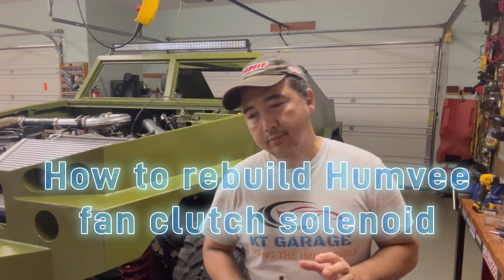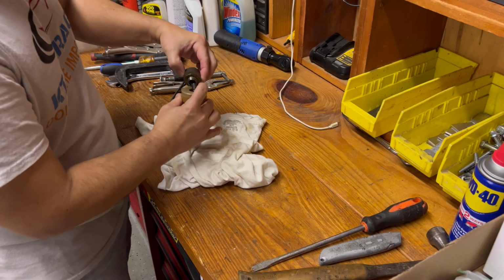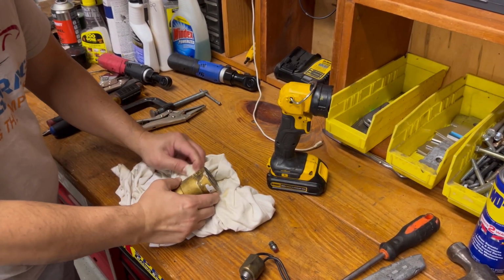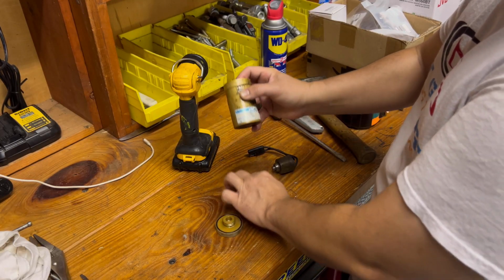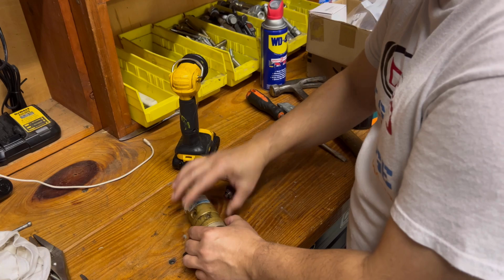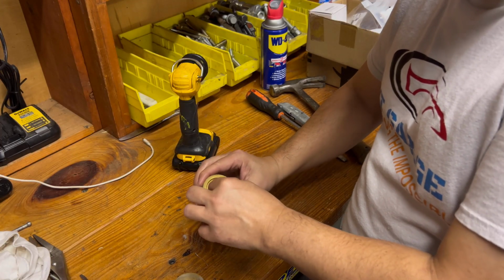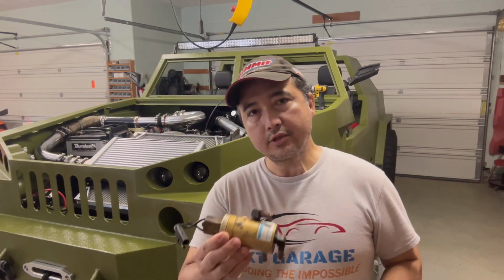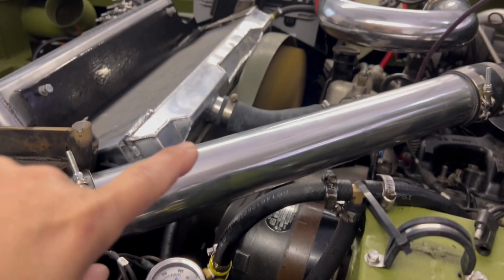Humvee Fan Clutch Solenoid Disassembly and Rebuild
Learn how to disassemble, clean, and rebuild a Humvee fan clutch solenoid in this step-by-step repair guide. If your HMMWV fan clutch solenoid is clogged, leaking, or has a burst inlet hose, this video will walk you through the process of diagnosing the problem, taking it apart, and putting it back together properly. Perfect for Humvee owners, military vehicle restorers, and mechanics looking to troubleshoot common cooling system issues.

Watch until the end for tips on preventing future clogs and keeping your Humvee running reliably.